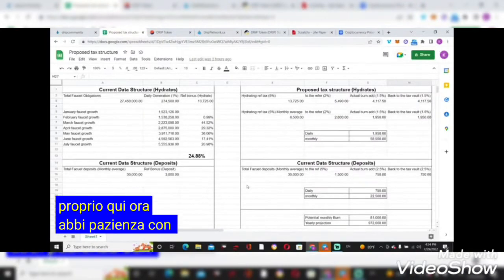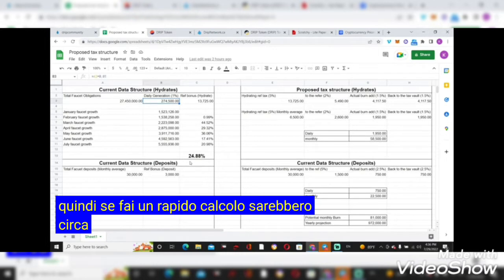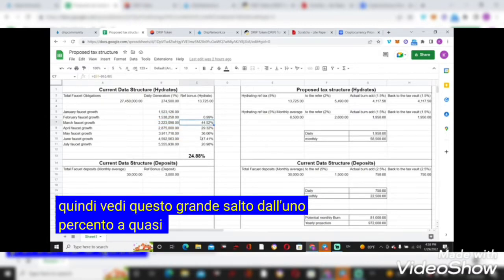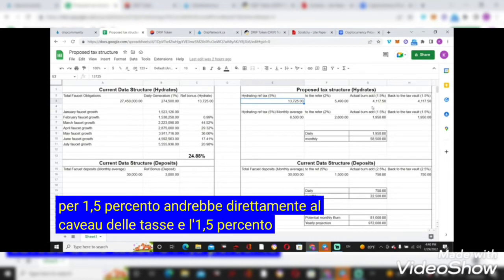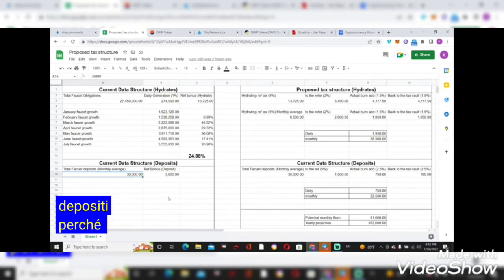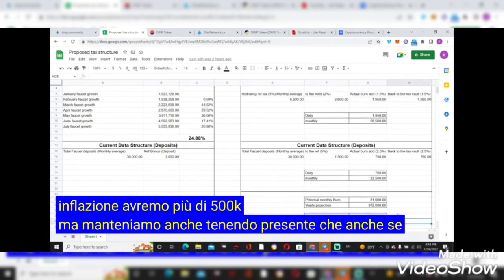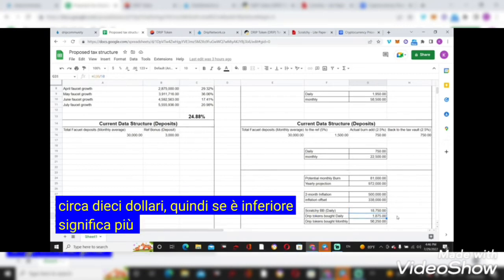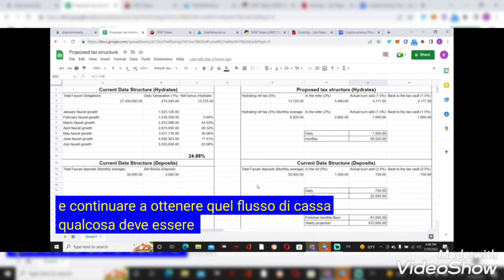💦 Nuovo Faucet Drip network come sarà e perché 💦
Tutte le ultime news dall'America in Italia
Cerco di contribuire alla crescita di questo meraviglioso progetto riportando le ultime notizie già estrapolate e tradotte sia su DRIP NETWORK che su THE ANIMAL FARM
Se hai bisogno di aiuto puoi contattarmi su Telegram e ti aiuterò personalmente in ogni singolo passaggio da effettuare per registrarti alle varie piattaforme di questo fantastico ecosistema

Referal Drip network:
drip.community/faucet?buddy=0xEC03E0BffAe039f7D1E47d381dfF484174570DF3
Referal Piggy bank: